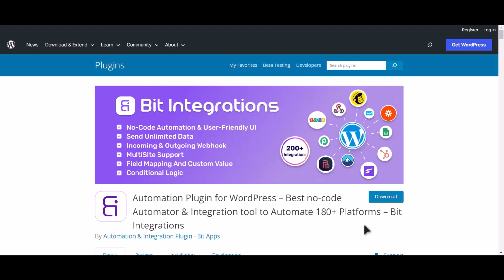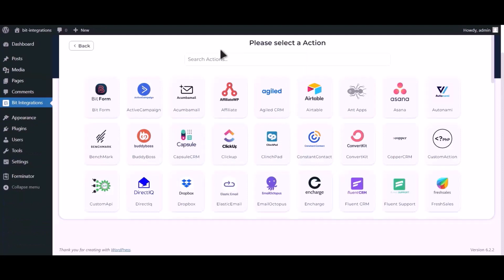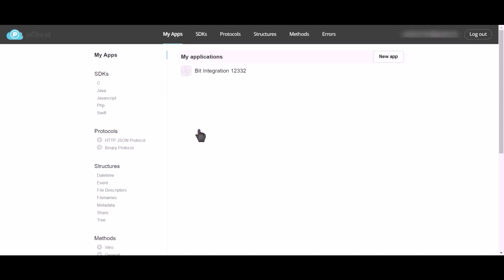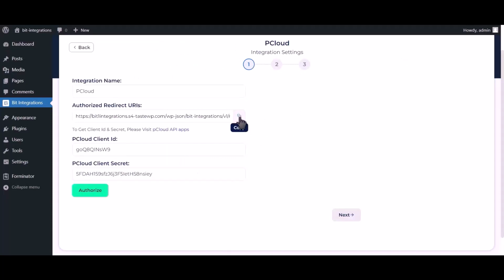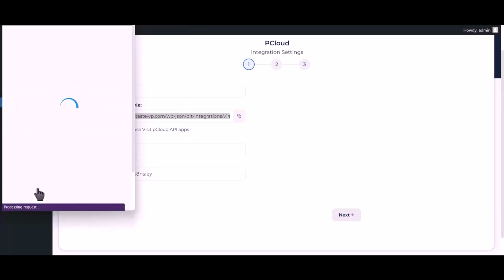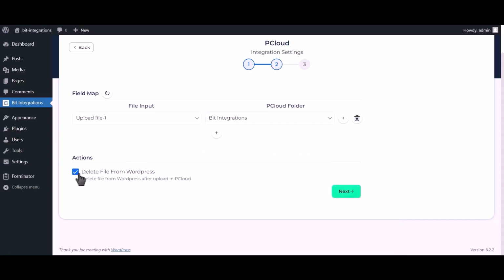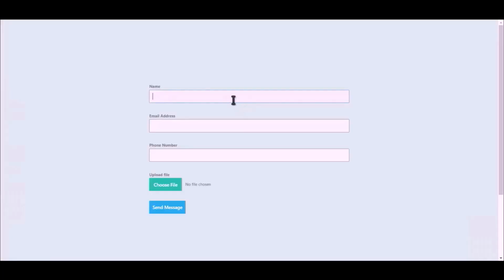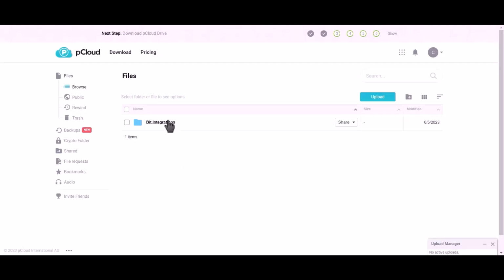Integrating PAFE Form with pCloud | Step-by-Step Tutorial | Bit Integrations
🚀 Elevate your data management game with our comprehensive tutorial on integrating Piotnet Addons For Elementor Form with pCloud using the powerful Bit Integrations WordPress plugin. Discover how to seamlessly store, host, and sync your Piotnet Addons For Elementor Form data, forms, and uploads with pCloud, optimizing your data management efforts and harnessing the convenience of personal cloud storage!

Join us in this enlightening video as we guide you through the step-by-step process of integrating Piotnet Addons For Elementor Form with pCloud, harnessing the capabilities of the Bit Integrations WordPress plugin. Unleash the power of data automation and take your forms and file hosting to the next level by leveraging the efficiency of personal cloud storage.

🌟 Key Highlights:
✅ Detailed walkthrough of integrating Piotnet Addons For Elementor Form with pCloud using Bit Integrations for WordPress.
✅ Enhance your WordPress website by effortlessly linking your Piotnet Addons For Elementor Form data and submissions to pCloud's personal cloud storage.

🔗 Whether you're a blogger, business owner, or data enthusiast, this integration empowers you to effortlessly manage, host, and sync your Piotnet Addons For Elementor Form data, forms, and uploads with pCloud's personal cloud storage. Join us now to experience the efficiency of seamless data integration!